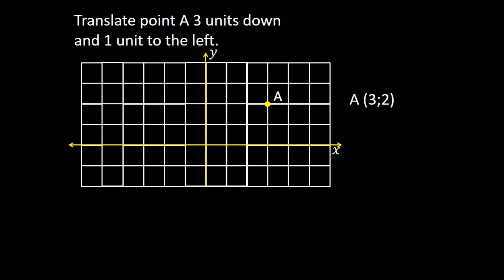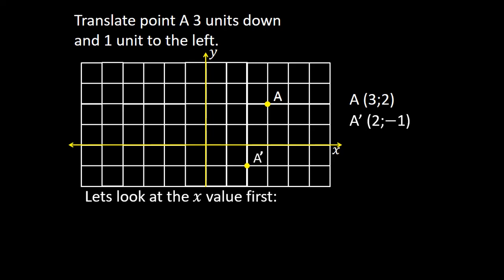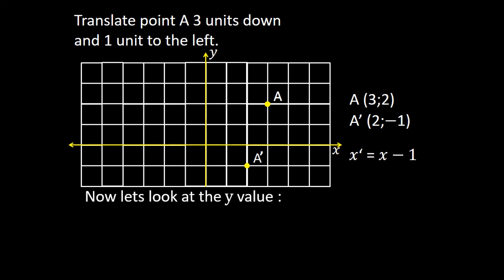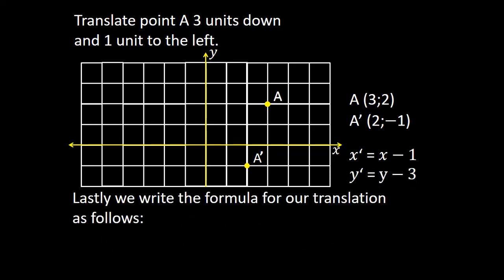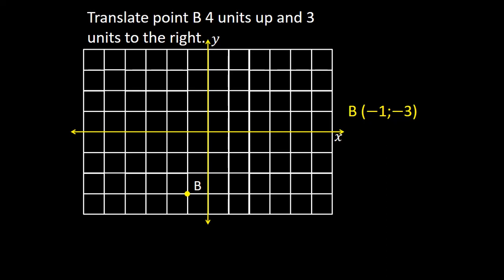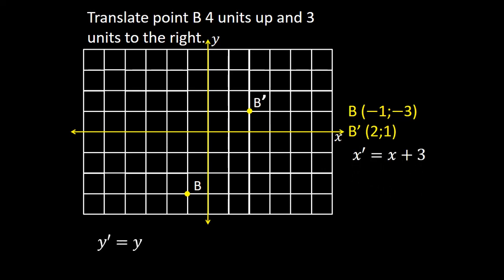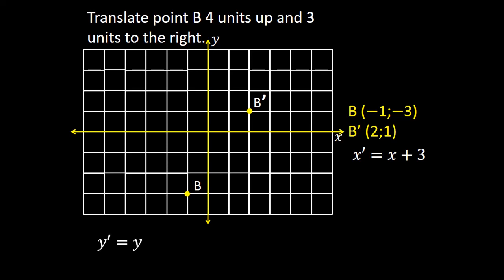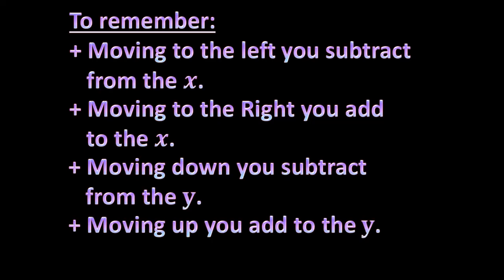Transformations - Translations Part 2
Translations in Math introduction formulae.  There are 2 examples.